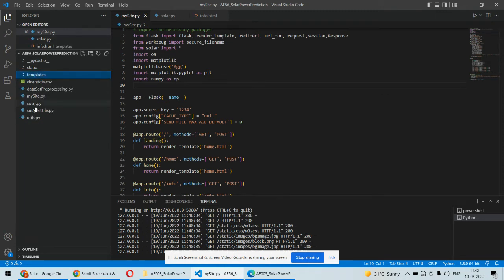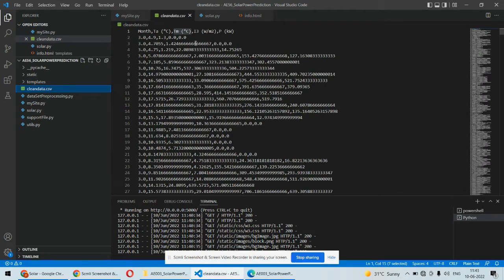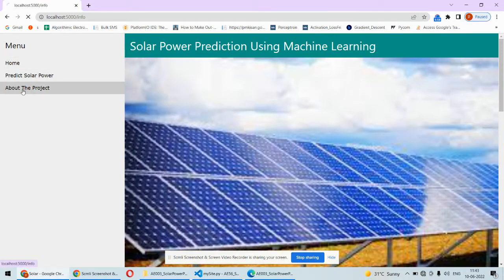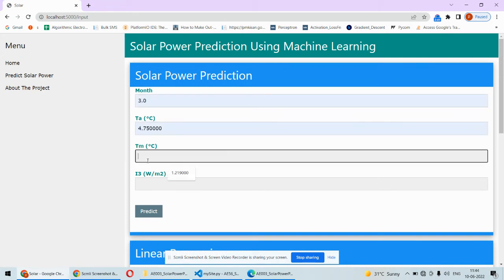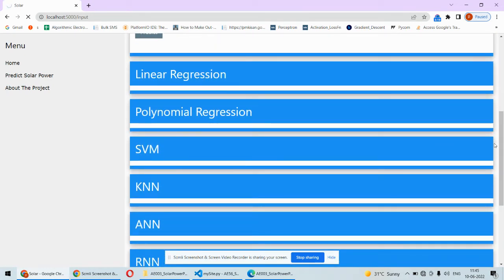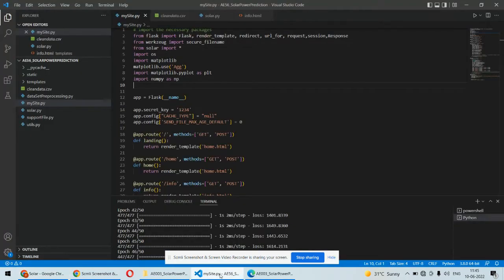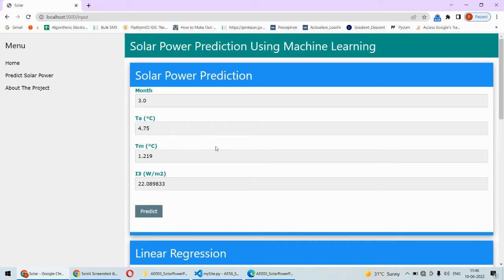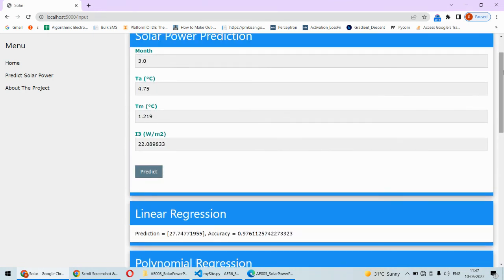AE020 | Solar Power Prediction Using Machine Learning & DL